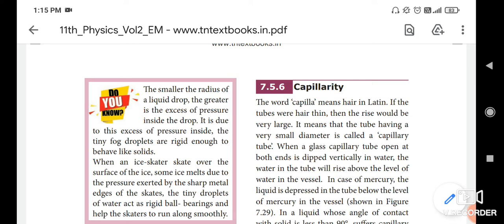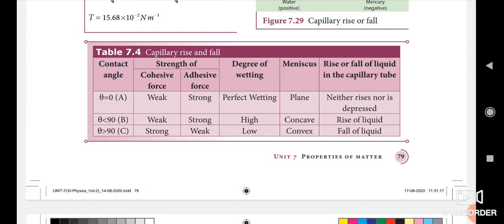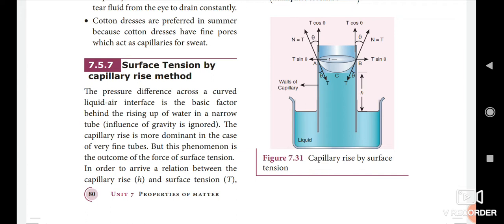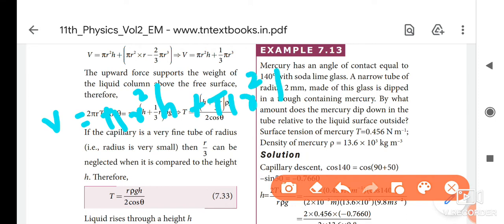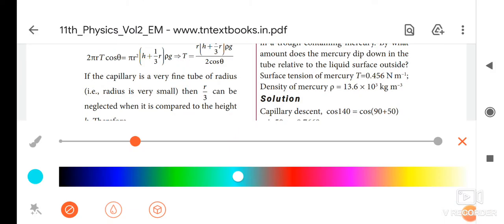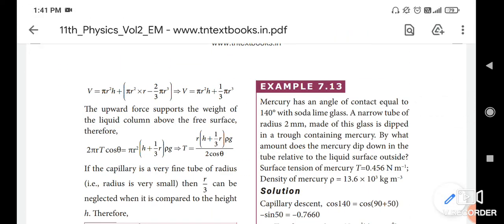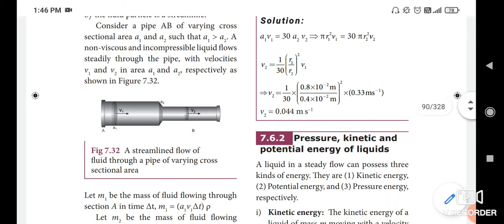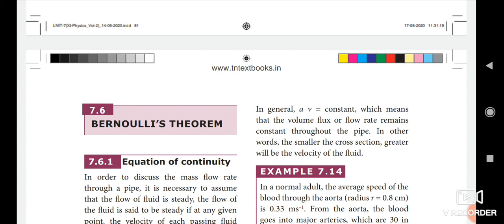11 th physics unit 7 video 2